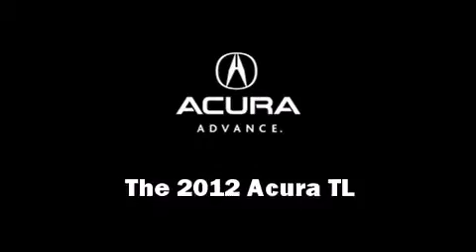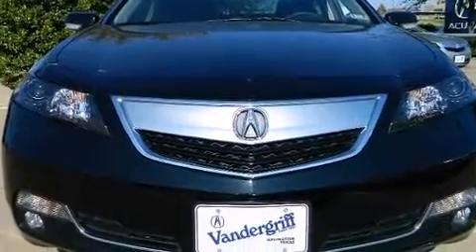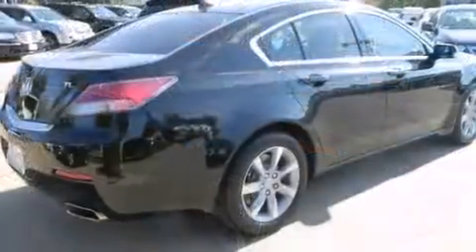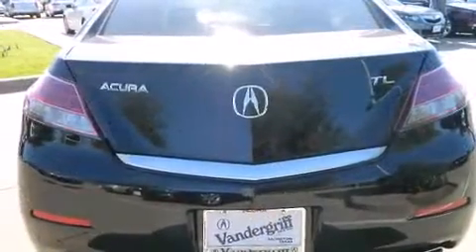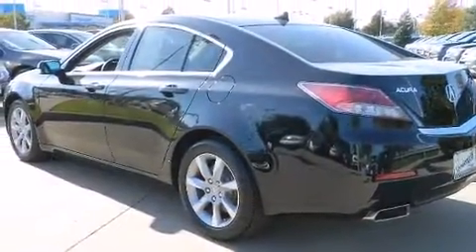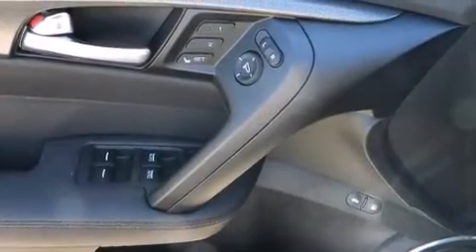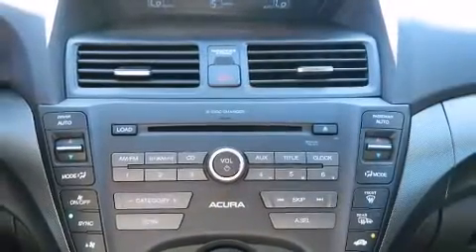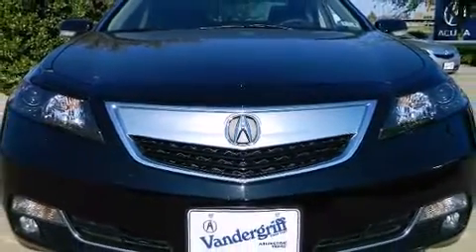2012 Acura TL in Arlington, TX 76017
Vandergriff Acura

Climb inside the 2012 Acura TL. With fewer than a thousand miles on the odometer, this 4 door sedan prioritizes comfort, safety and convenience. A 3.5 liter V-6 engine pairs with a sophisticated 6 speed automatic transmission, providing a smooth and predictable driving experience. All of the premium features expected of an Acura are offered, including: power front seats, a built-in garage door transmitter, an automatic dimming rear-view mirror, heated seats, telescoping steering wheel, power door mirrors and heated door mirrors, and seat memory. With high intensity discharge headlights illuminating your path, you'll always appreciate maximum visibility. For drivers who enjoy the natural environment, a power moon roof allows an infusion of fresh air. Premium sound drives 8 speakers, providing you and your passengers a sensational audio experience. Acura also prioritized safety and security by including: head curtain airbags, front SIDE impact airbags, traction control, brake assist, anti-whiplash front head restraints, a security system, and 4 wheel disc brakes with ABS. This car was designed with safety in mind, allowing you to drive with even greater assurance. We know that you have high expectations, and we enjoy the challenge of meeting and exceeding them! Stop by our dealership or give us a call for more information.